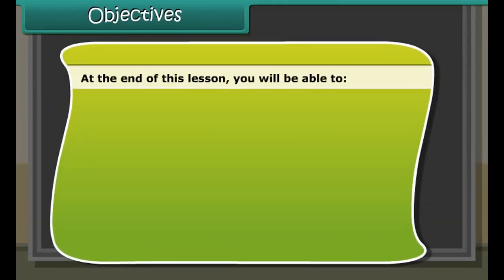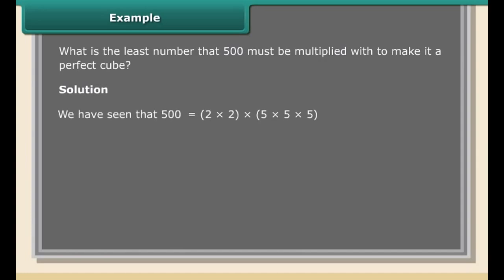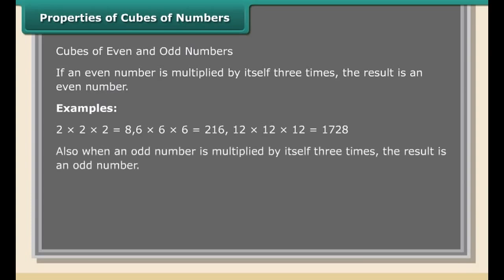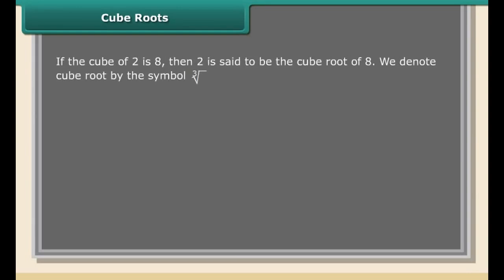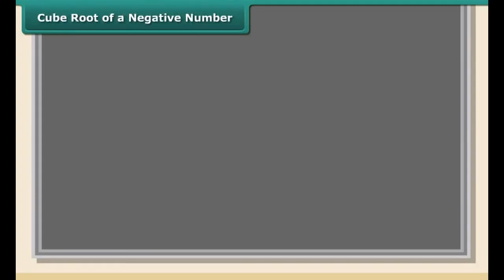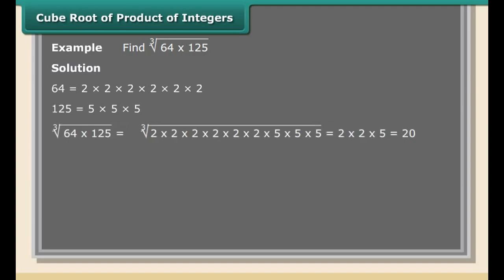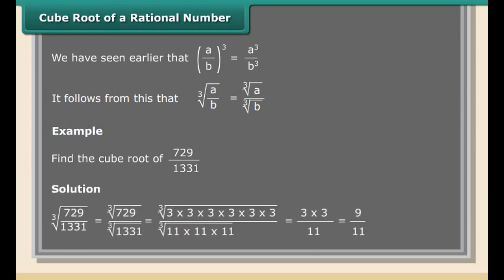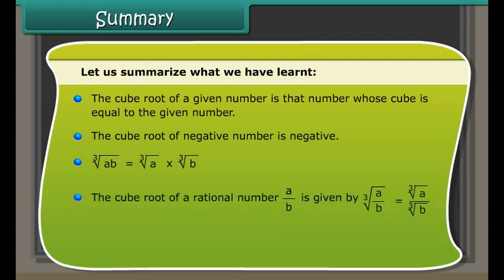Class 8. Mathematics 6. Cubes and Cube Roots